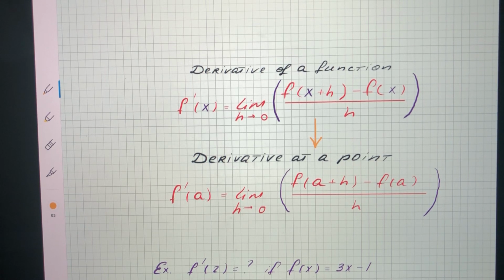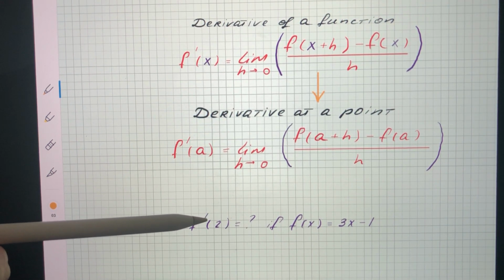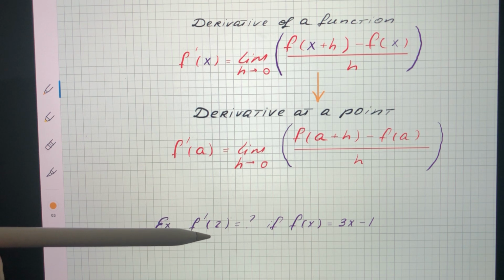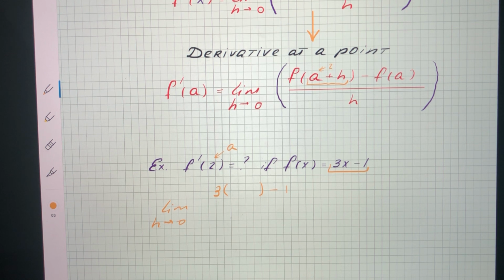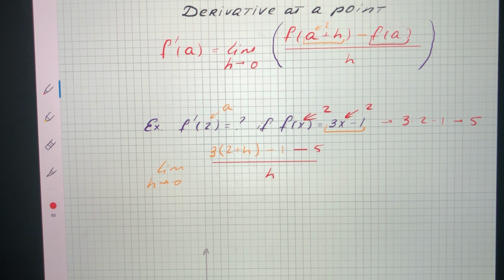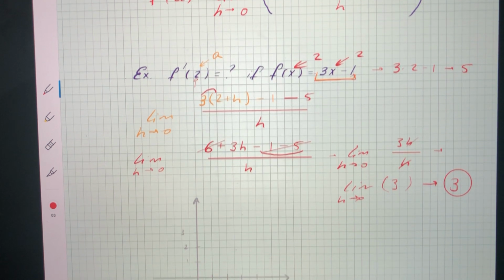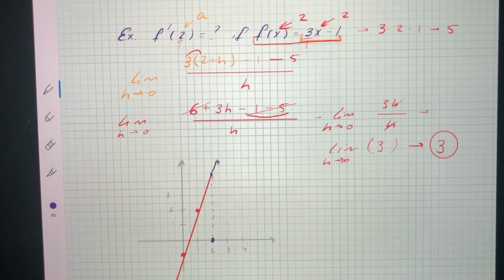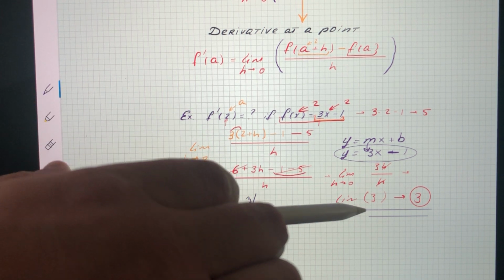Calculus: Formula for finding a derivative at a point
Two ways to find the derivative at a point. 1) Find the derivative at a point using the formula. 2) Use the definition of derivative at any point to find the derivative at a given point. Graphical illustration of derivative at a point.